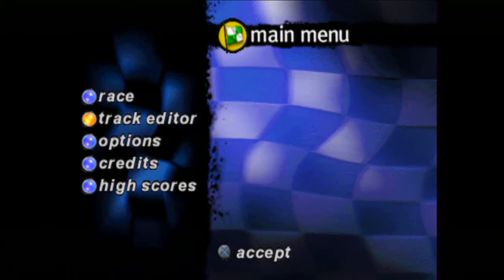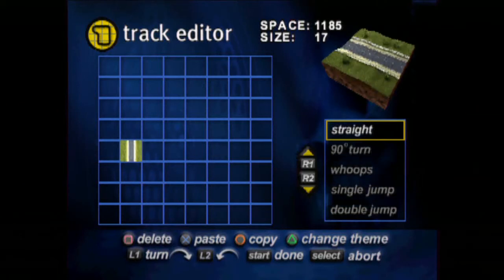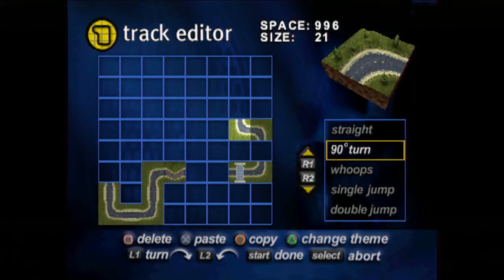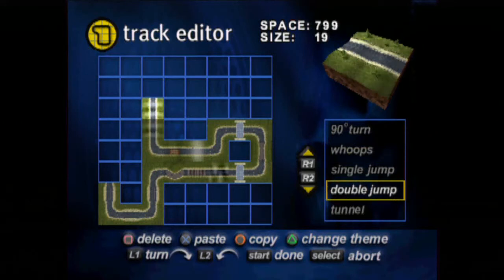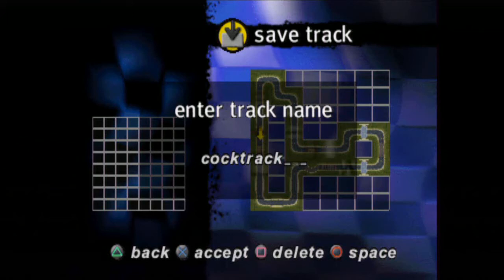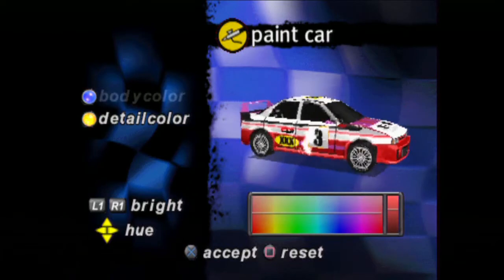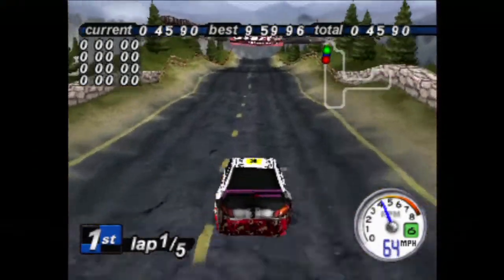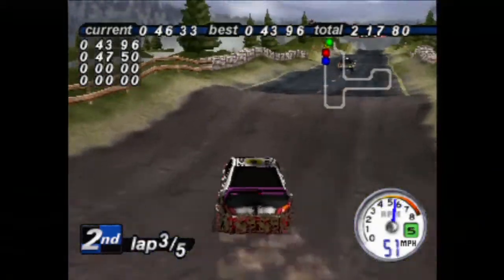Rally Cross 2 - Cock Track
Sometimes I wonder if a video is worth uploading. This one probably isn't. Still, there are lulz to be had here.
Long story short, Twitter discussions brought up a picture of a custom race course that was made in the shape of a penis. There was much rejoicing.
Really, I'll take any excuse to load up Rally Cross 2 again! :-)